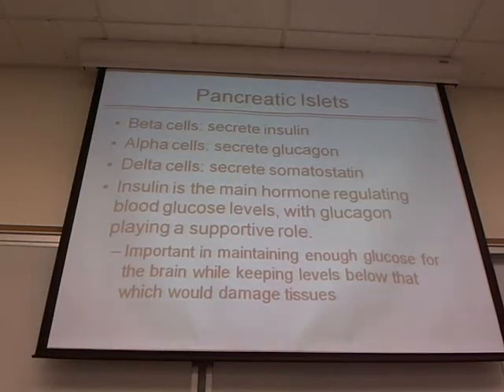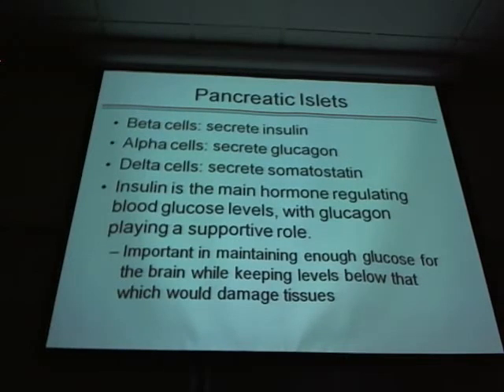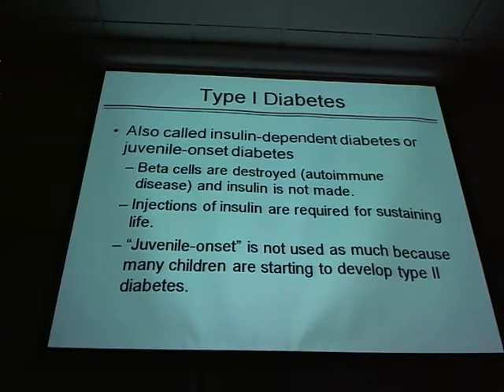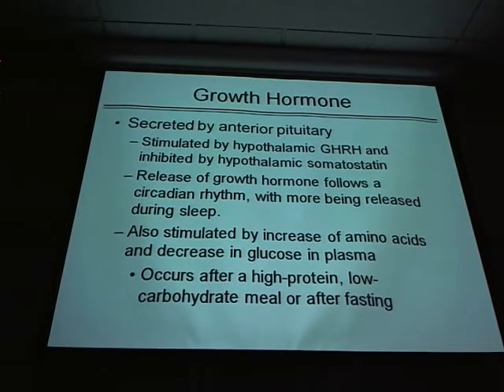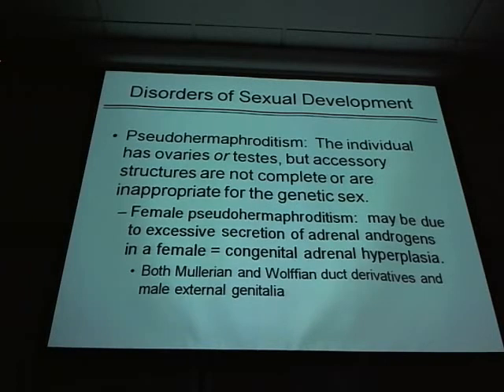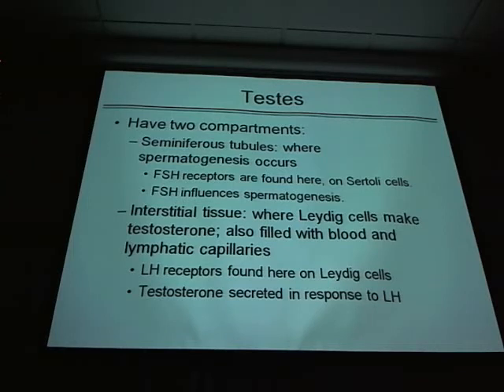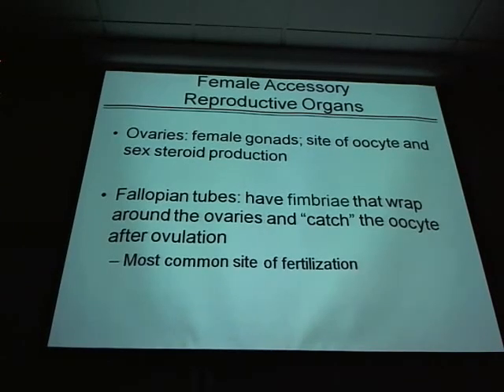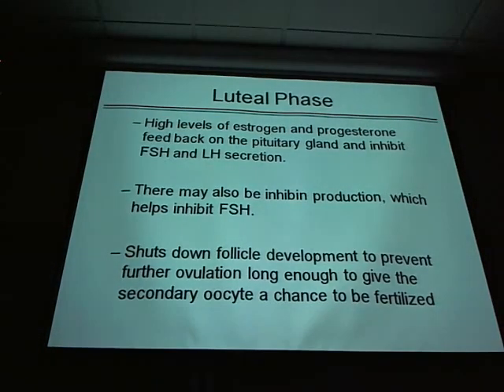Gavilan Bio 9 final review 2 of 2.wmv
Review for Gavilan College Bio 9 final 5/12 part 2